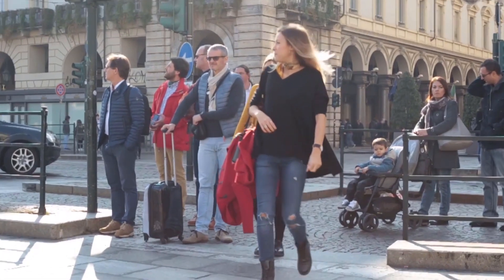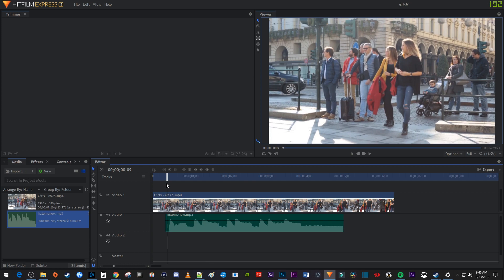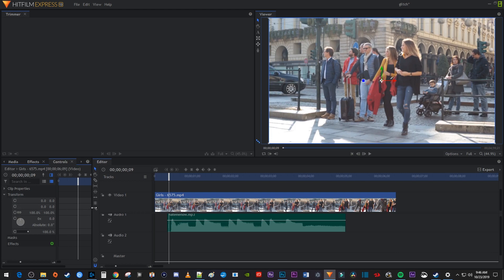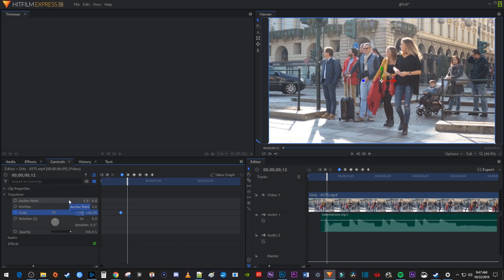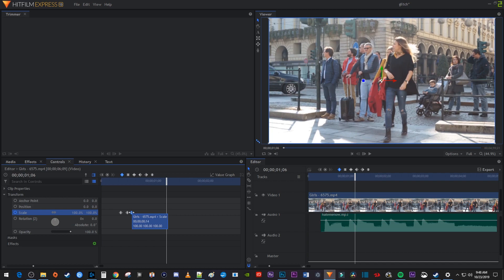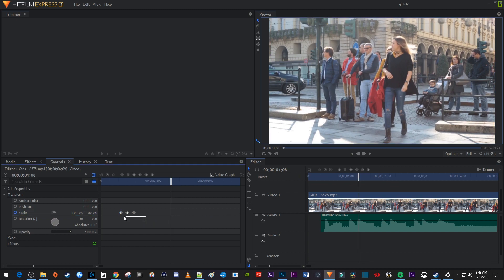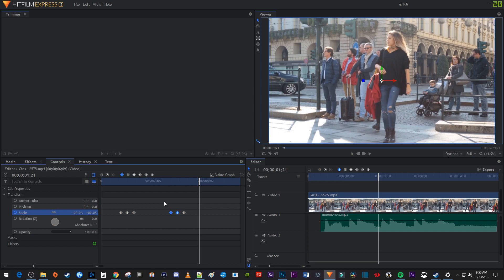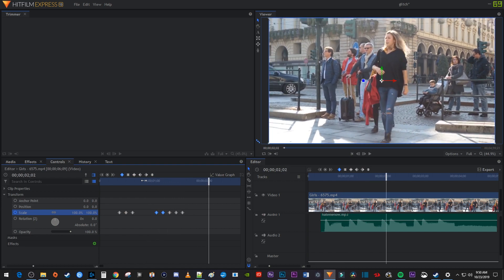How to Make Screen Pump Bass Effect | Hitfilm Express Tutorial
A tutorial on how to make a screen pump bass effect in Hitfilm Express.